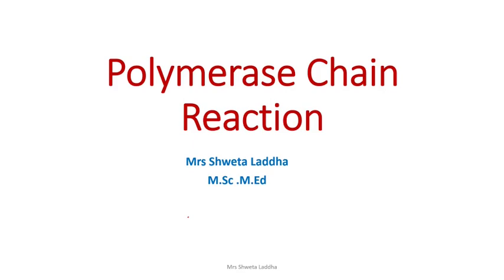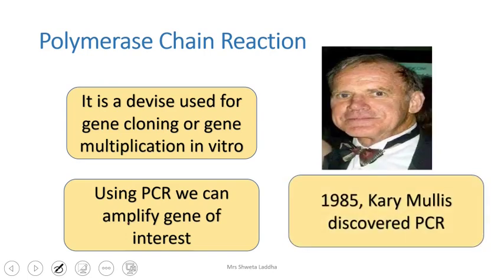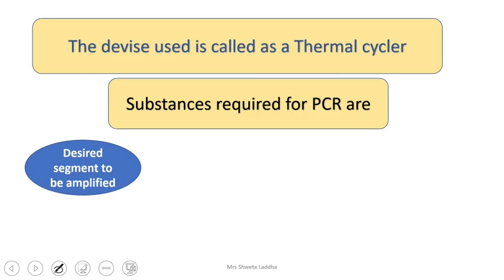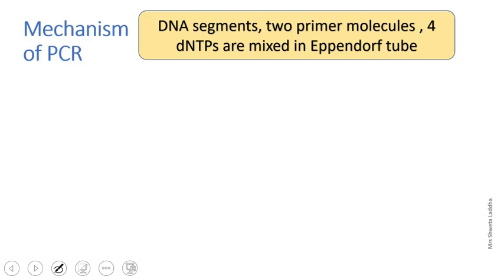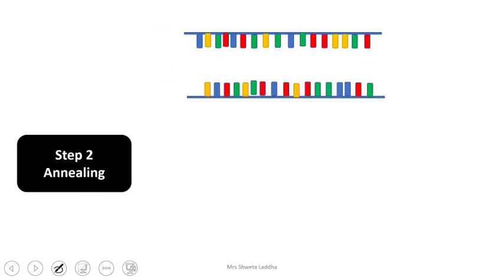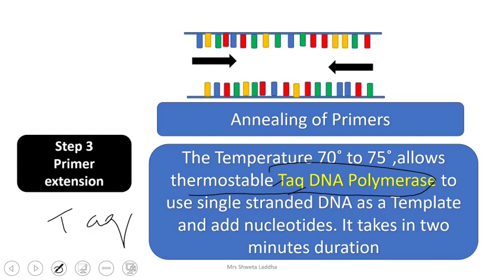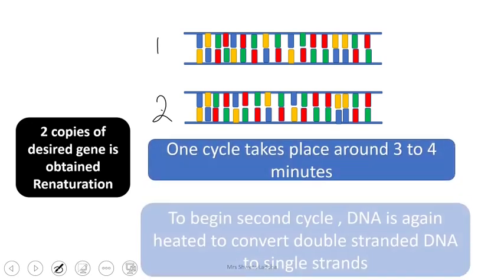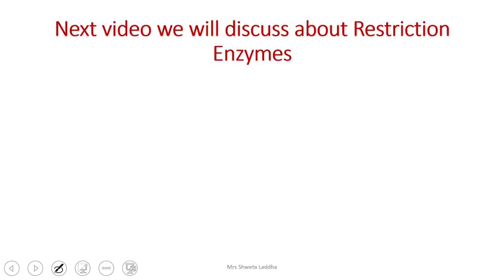Polymerase Chain Reaction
Enjoy learning with Bio Made EAsy:)